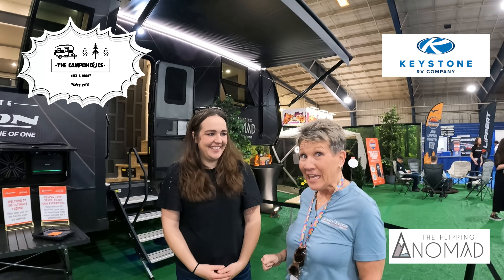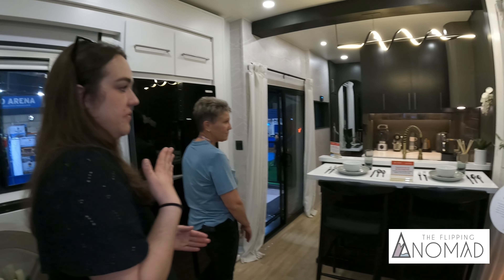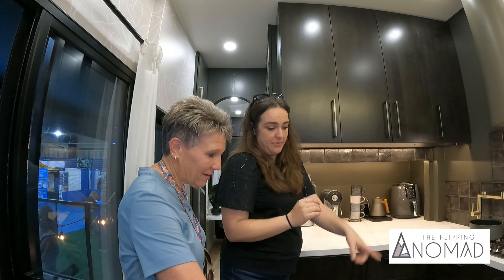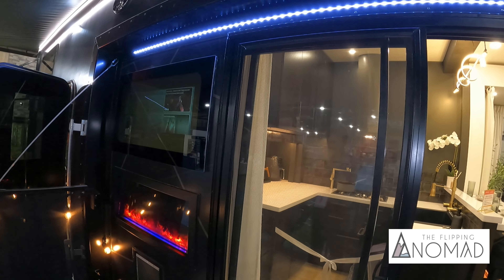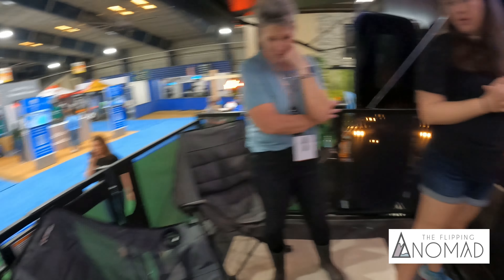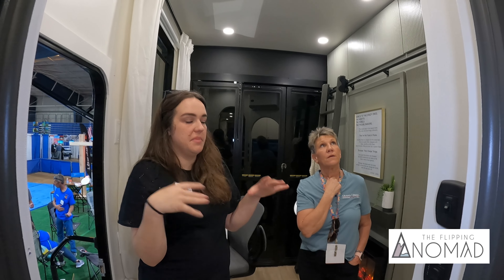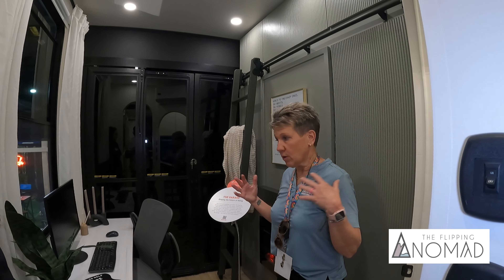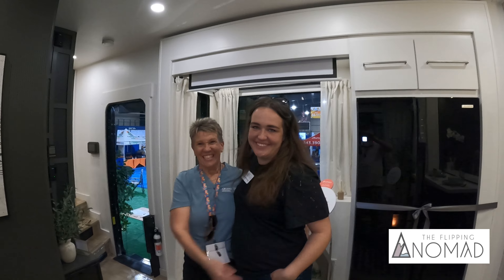The Ultimate Fuzion - It's Flipping CRAZY!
Hey Campoholics! We take you on a tour of fellow Lippert Ambassador, The Flipping Nomad and her Ultimate Fusion! Cortni is a very talented lady and she has flipper her Keystone Fuzion Toy Hauler into a beautiful remodeled  residential feel toy hauler. Cortni has a vision and she has put it to work on this Ultimate Fuzion. Cortni does all the work on her own with the help of her power tools and paint brushes. This Ultimate Fuzion has Missy full of envy as we tour her Ultimate Fuzion at its debut at the Florida RV Supershow in Tampa at the Lippert booth.

The Campoholics Amazon RV Supply Store!

Want a "I'm A Campoholic!" T Shirt?

Looking for Lithium Batteries? Save 5% on Enduro Power Batteries!